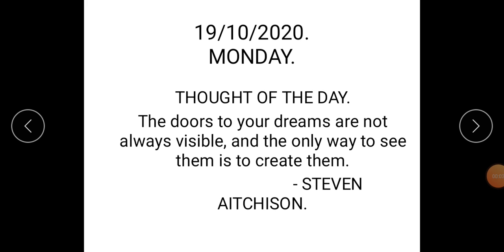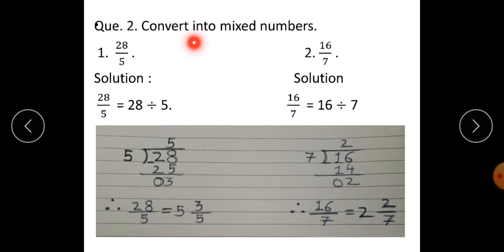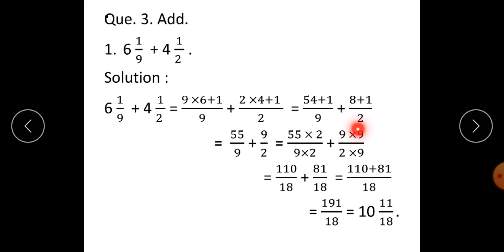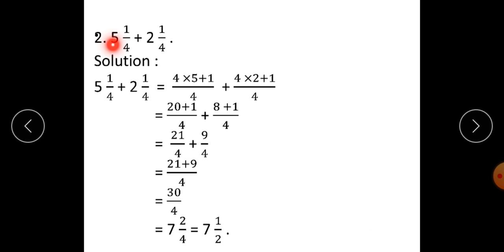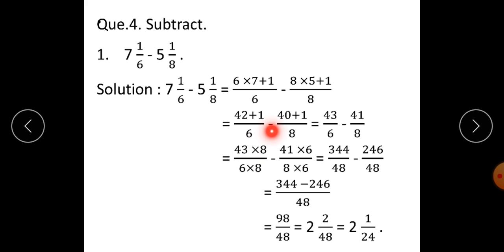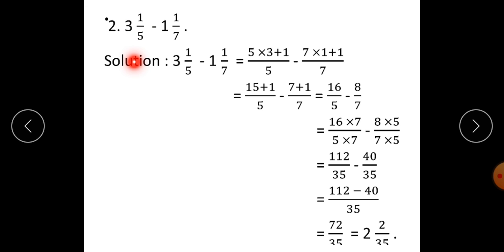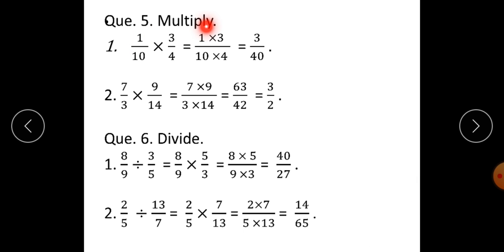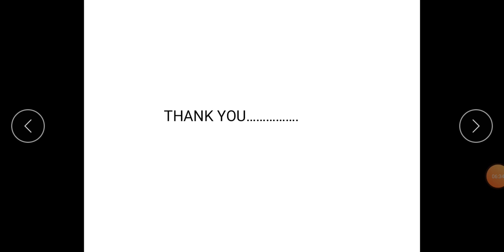Maths Std 6th 19 Oct